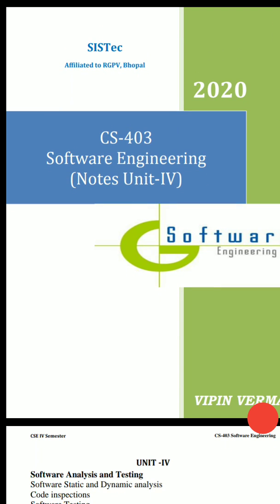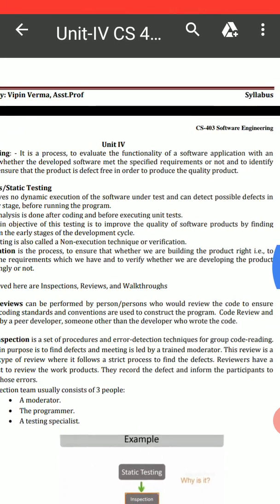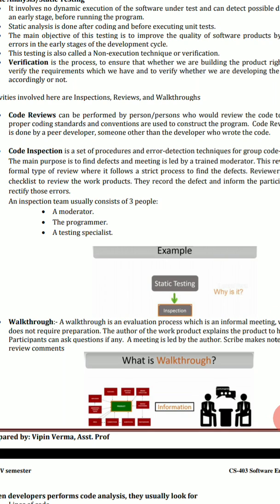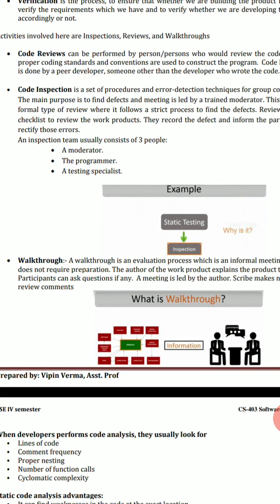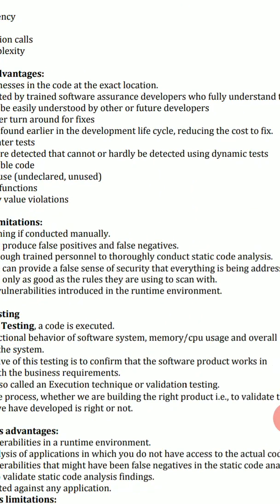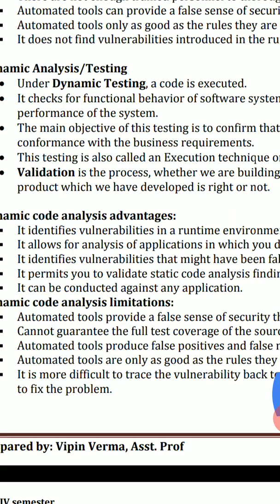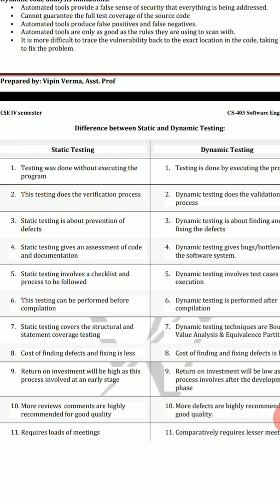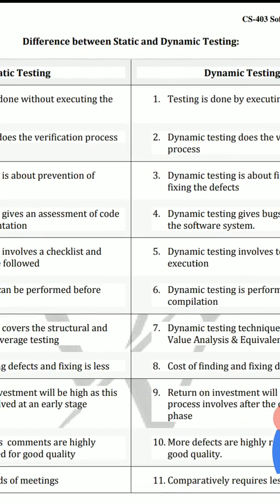SISTec CSE Software Engineering Unit-4 Static and Dynamic Analysis/Testing By Vipin Verma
Software Engineering, Software Testing, Static and Dynamic Analysis/Testing, Code inspection, Code review, Walkthrough By Vipin Verma